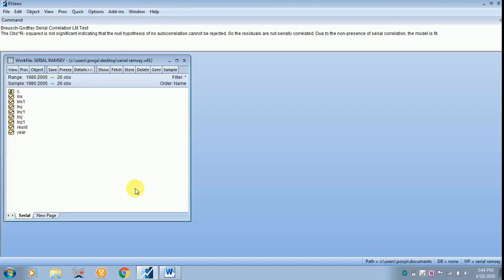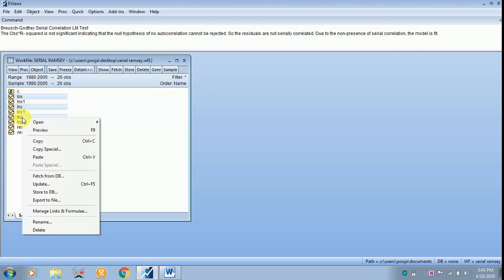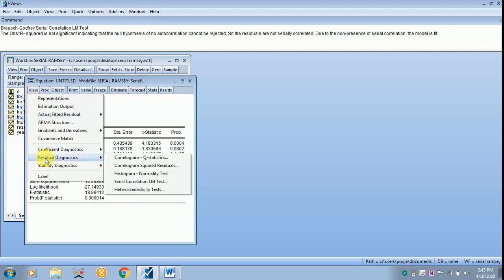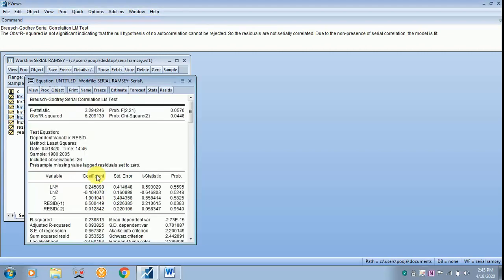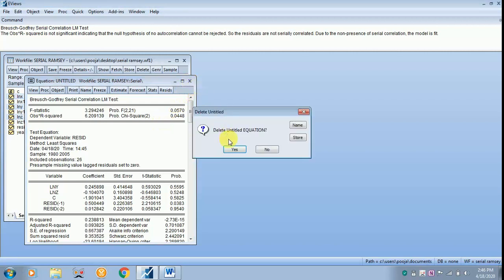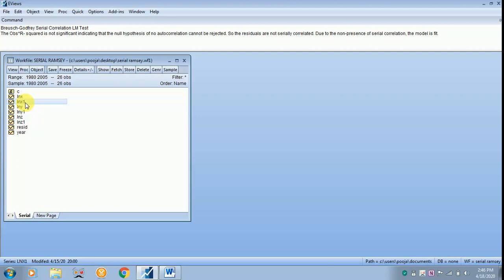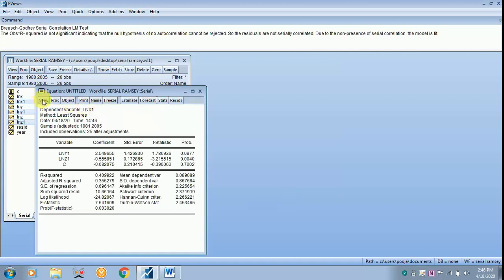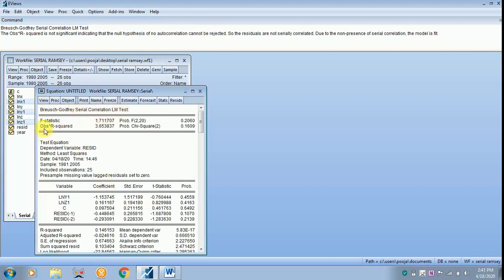HOW TO DETECT AND REMOVE SERIAL CORRELATION BREUSCH GODFREY SERIAL CORRELATION LM TEST - EVIEWS